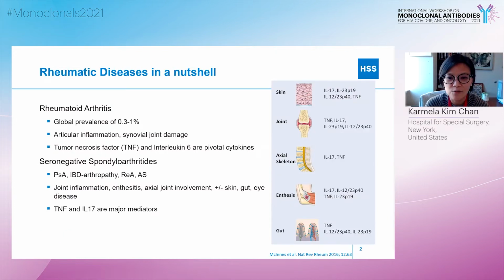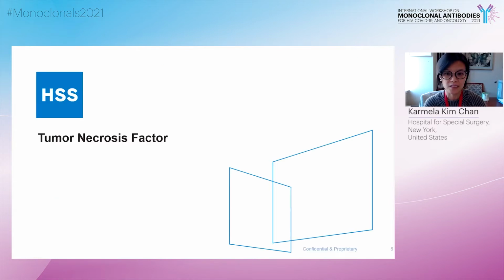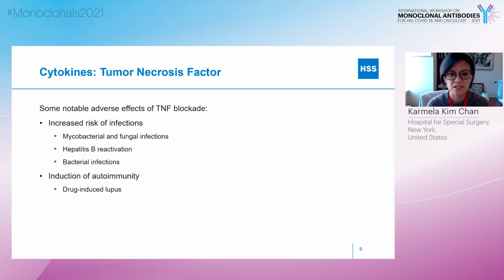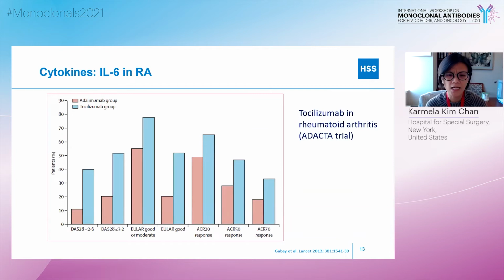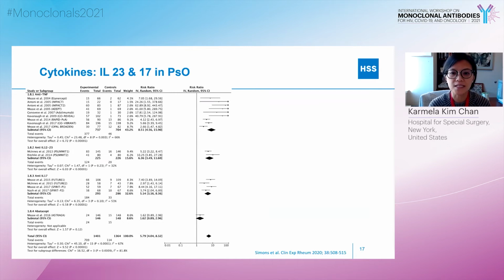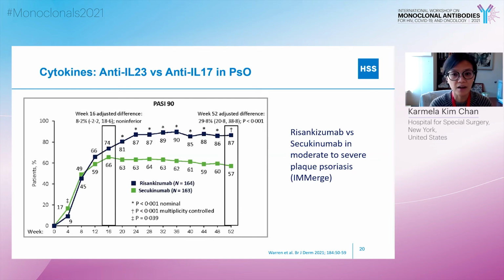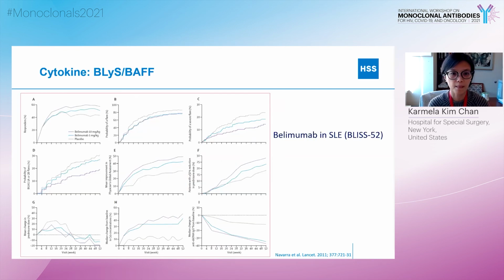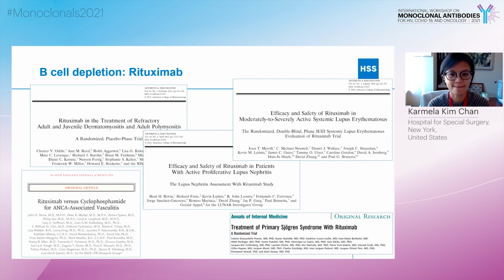Antibodies in Autoimmunity - Karmela Kim Chan, MD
Title: Antibodies in Autoimmunity
Speaker: Karmela Kim Chan, MD
Presented at Session 3: Clinical Development and Use - Oncology and Autoimmune Diseases
International Workshop on Monoclonal Antibodies for HIV, COVID-19, and Oncology 2021